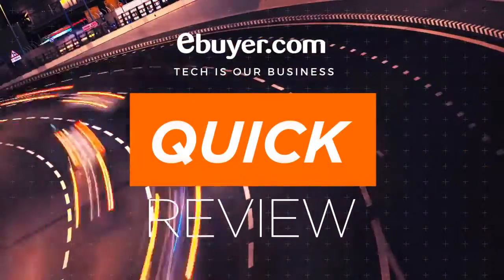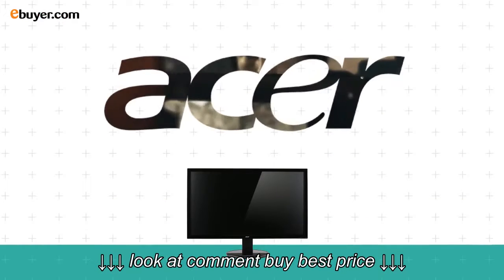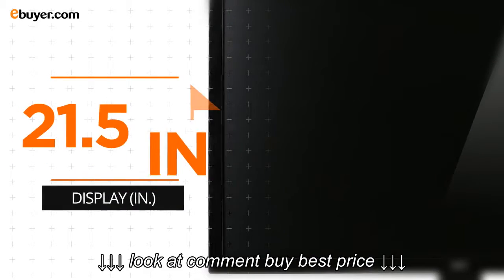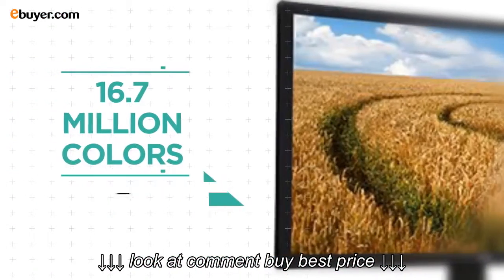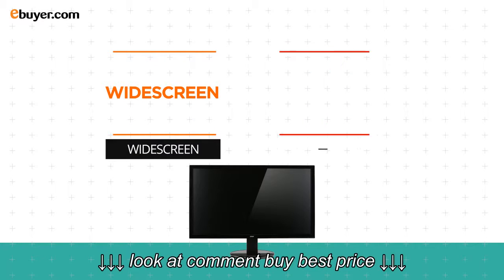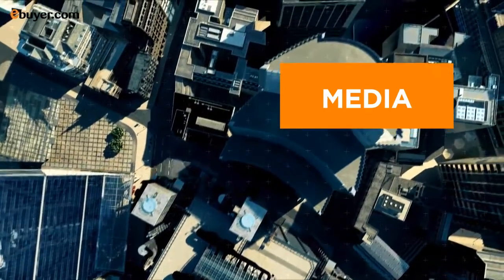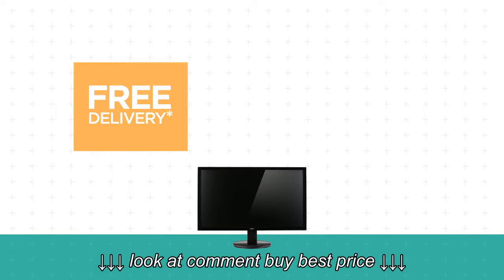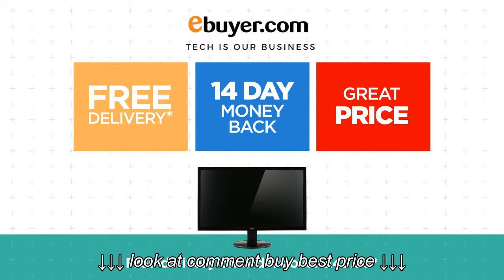Acer K222HQL LED monitor 21 5 1920 x 1080 Full HD TN 200 cd m2 5 ms HDMI, DVI, V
Acer K222HQL   LED monitor   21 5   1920 x 1080 Full HD   TN   200 cd m2   5 ms   HDMI, DVI, V   , Acer K222HQL   LED monitor   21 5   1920 x 1080 Full HD   TN   200 cd m2   5 ms   HDMI, DVI, V